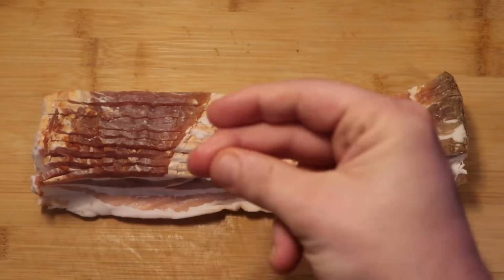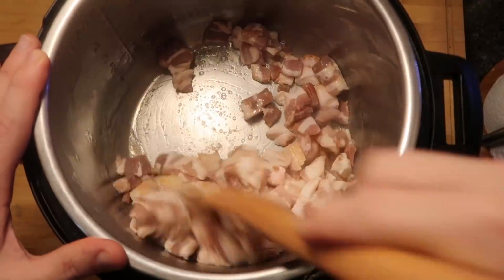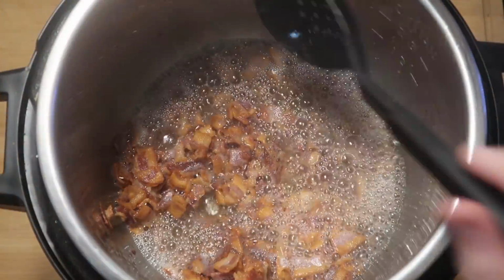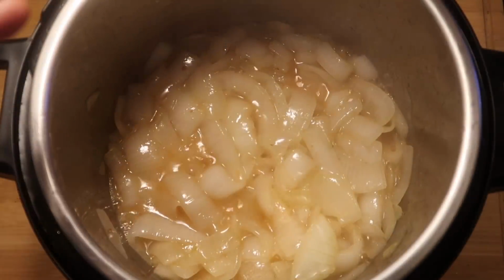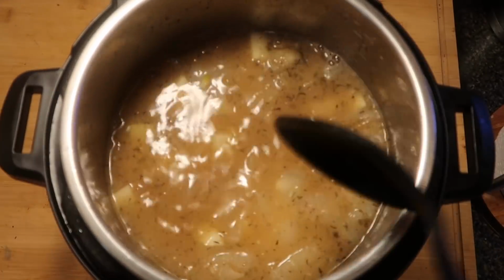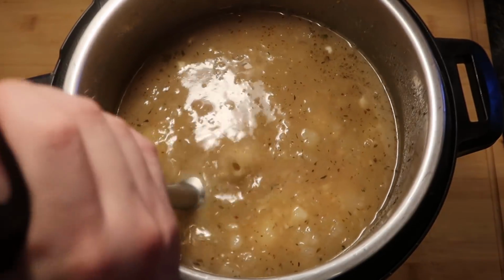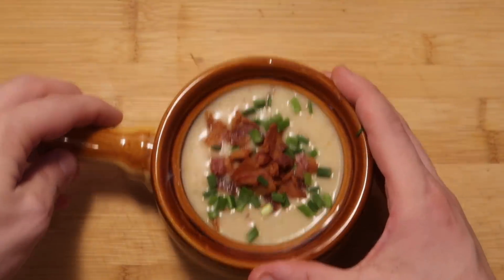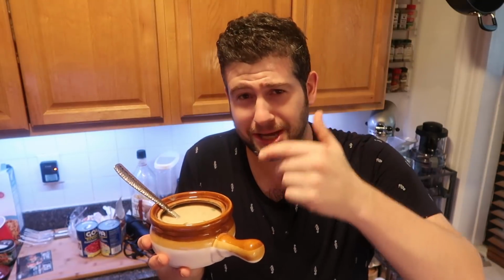Instant Pot Cream of Bacon Soup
I love playing with new ideas, taking classic dishes and putting my own spin on them.

The time has come for me to introduce bacon to soup in the most unusual of ways. I mean, have you ever heard of a Cream of Bacon Soup before? Yeah, me neither. And so I decided to create one.

Folks, I kid you not when I tell you this will be one of THE most comforting, outrageous and soulful soups you will ever slurp. One taste and, I assure you, it will become a staple at your family gatherings, Thanksgivings, holidays, football games - basically anytime there's an excuse to eat soup.

And, oh yeah. The Instant Pot is going to allow us to do this all in ONE pot with NO mess. How often does that happen when you cook bacon? It starts today.

Which is the right Instant Pot for you?

If you want to see how to use the two-in-one Pressure Cooker + TenderCrisp (Air Fryer) Ninja Foodi, check this video out!

And buy at these links below for GREAT prices!:

Ninja Foodi

IP Ultra Mini (3qt)
IP Ultra 60 (6qt)
IP Ultra 80 (8q)

IP DUO Plus 30 (3qt)
IP DUO Plus 60 (6qt)
IP DUO Plus 80 (8qt)

IP-DUO Mini (3qt)
IP-DUO 60 (6qt)
IP-DUO 80 (8qt)

IP Smart (Bluetooth)

Pressure Luck exclusively uses Better Than Bouillon/Southeastern Mills for all soup bases and bouillon